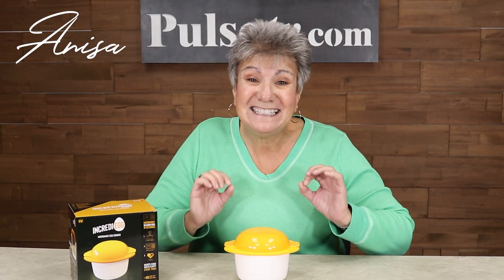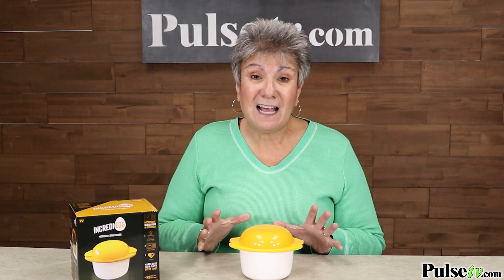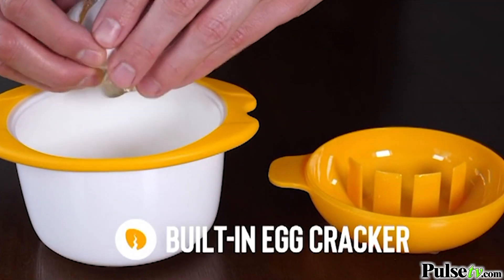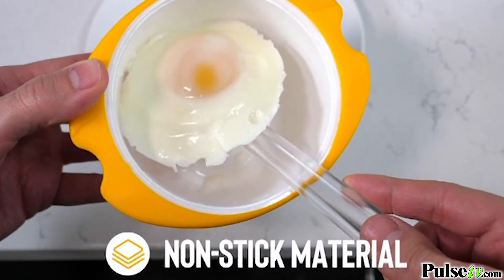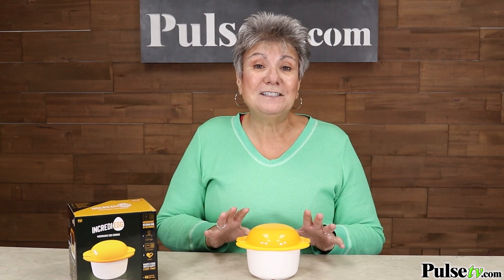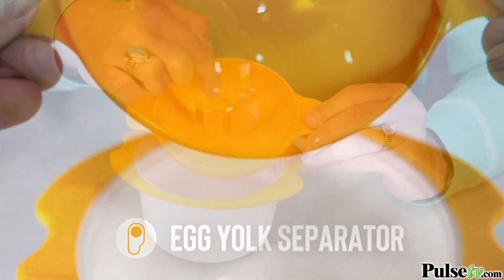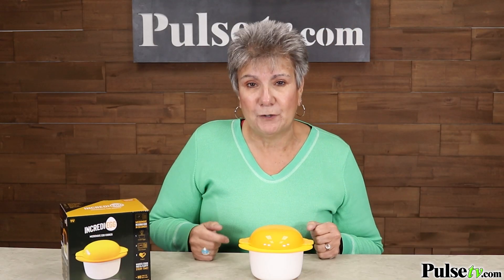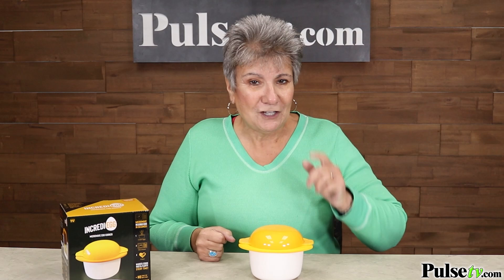IncrediEgg - Microwave Egg Cooker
Crack open up to 4 eggs on the shell cracking prongs and add, with any desired ingredients, into the IncrediEgg bowl. Then put it in the microwave and cook for the proper time, which you'll find in the included Cooking Guide.